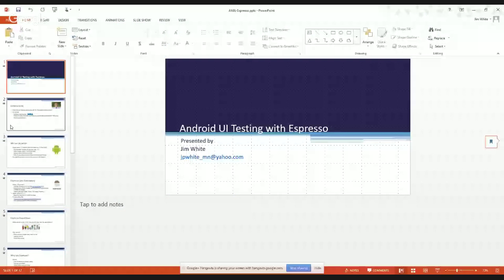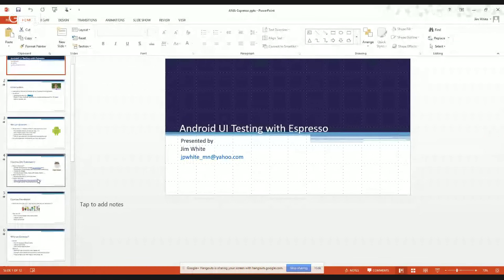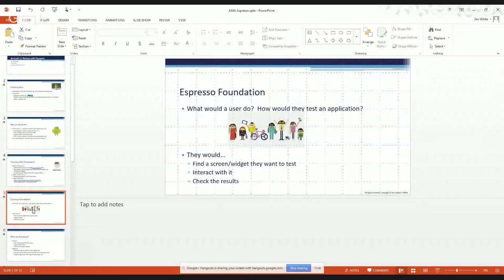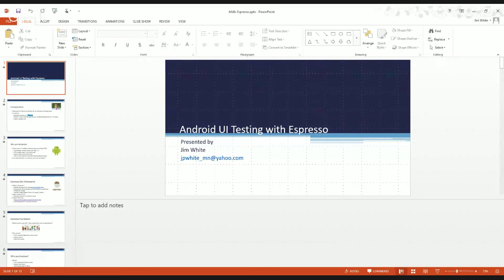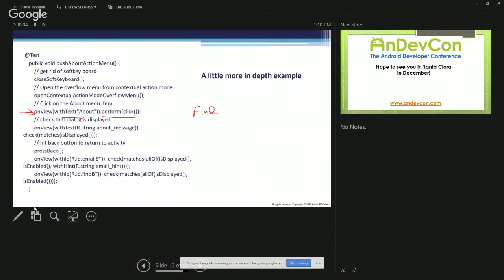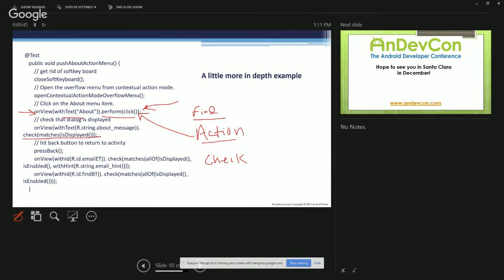ADC AMA About Espresso with Jim White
If the UI is broken, so is your app. Don't lose users! Test before you ship with the powerful Espresso framework for Android. If you're still scratching your head, join us with +Jim White  to find out how you can simplify your UI testing with Espresso in our ADCAMA